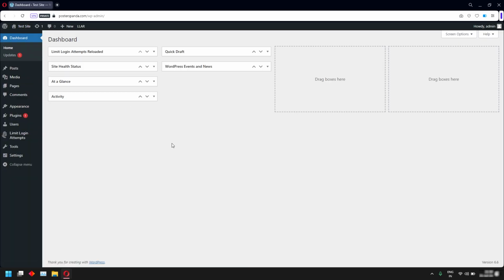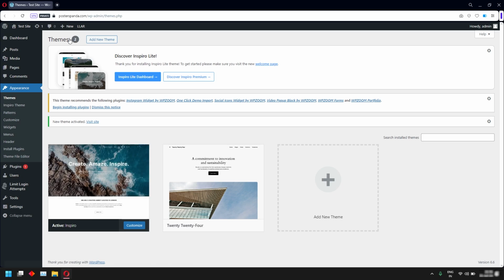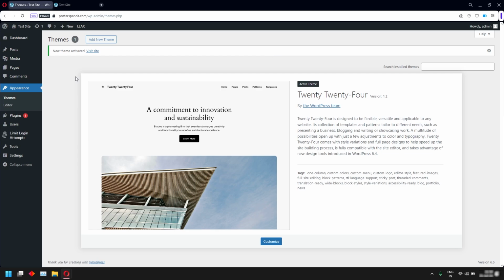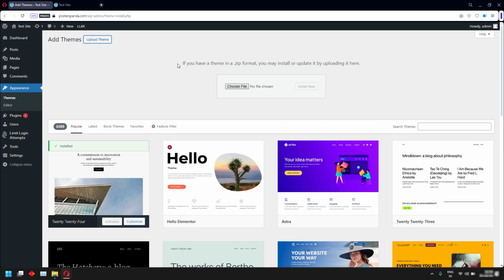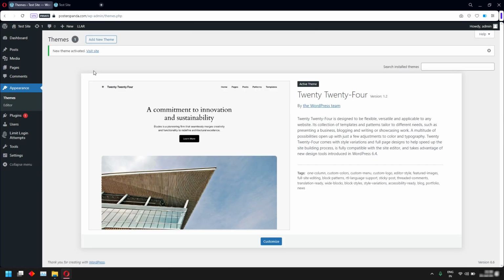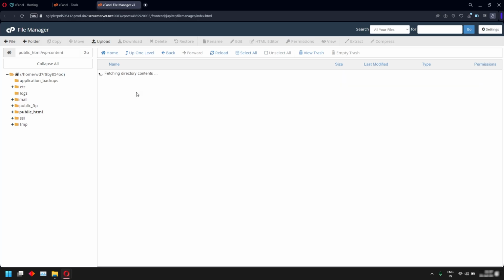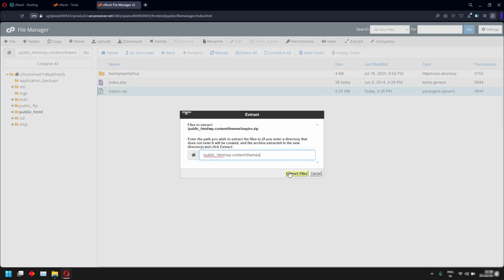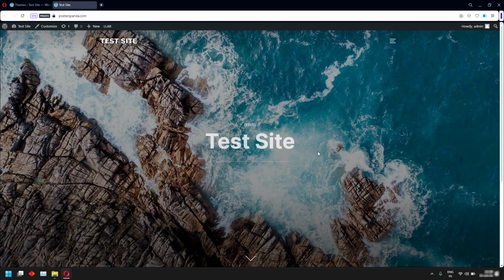3 Ways to Install WordPress Themes (using Library, Dashboard and cPanel) | Beginners' Tutorial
Looking to customize your WordPress site with a new theme? In this beginner-friendly tutorial, I'll walk you through three different methods to install WordPress themes: using the theme library, the WordPress dashboard, and cPanel. Follow along to easily enhance your website’s look and feel.

In This Video, You'll Learn:

 - Using the Theme Library: How to browse and install themes directly from the WordPress theme library.
 - Installing via Dashboard: Step-by-step guide to upload and activate themes using the WordPress dashboard.
 - Installing via cPanel: Instructions on uploading and installing themes through cPanel for advanced requirements.

📖 Prefer reading?
Check out the written version of this tutorial on my blog! It includes all the steps covered in this video, plus extra tips and resources to help you out. Get the full step-by-step guide here: